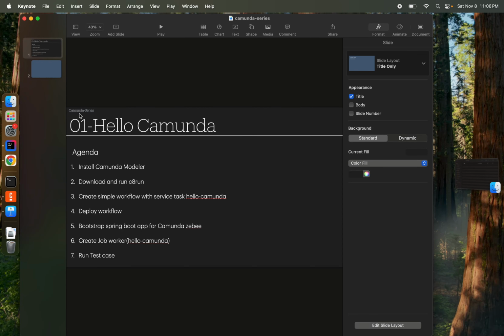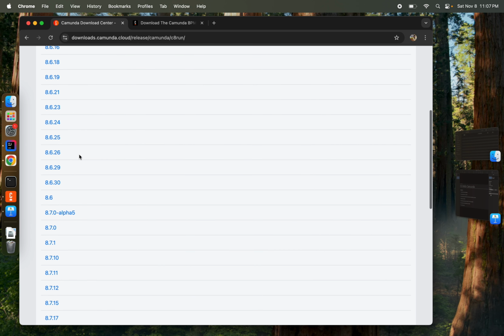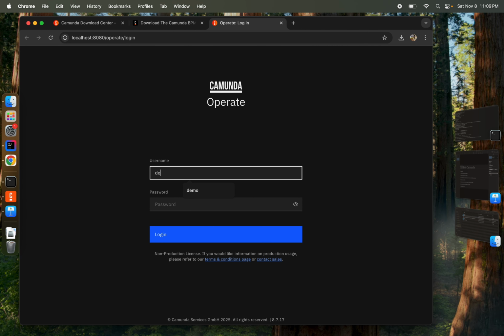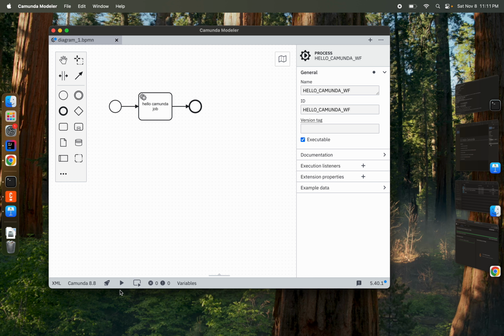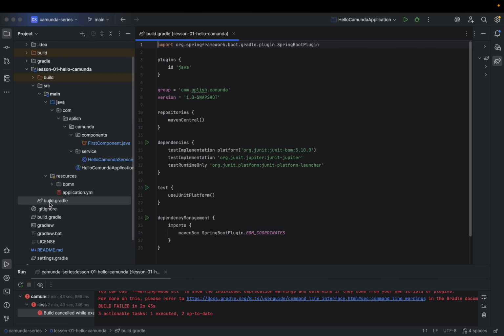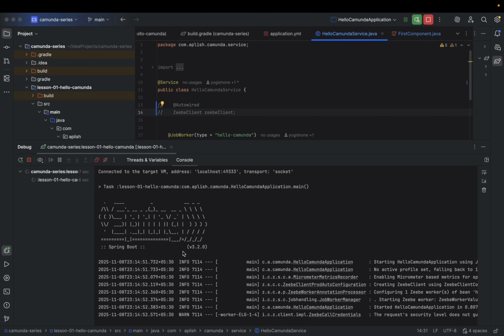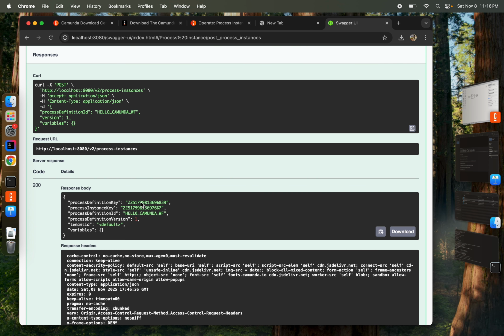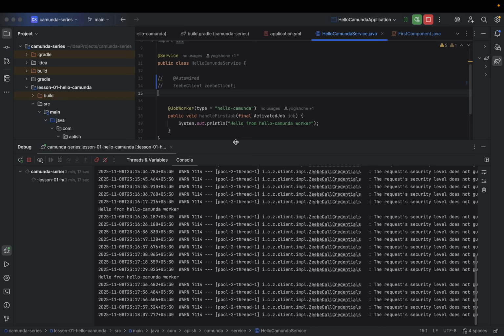01 Hello Camunda | Installation and Setup | Camunda 8